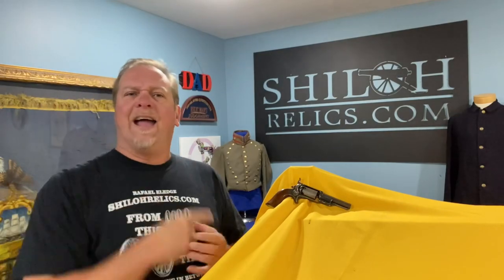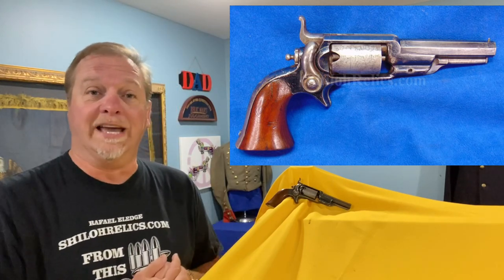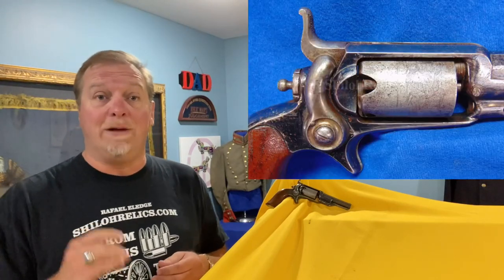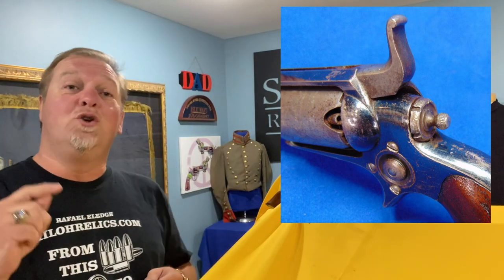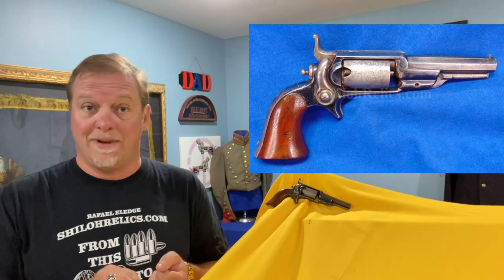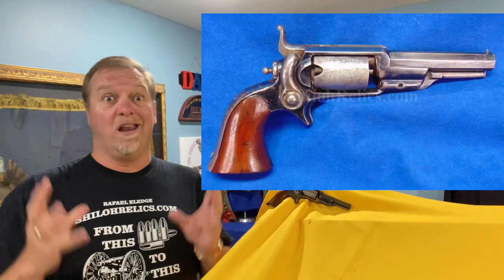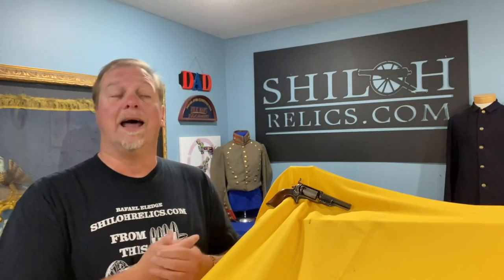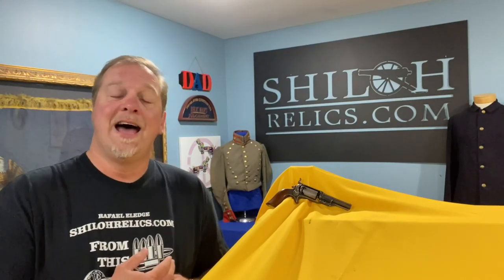The Colt Firearms "Root" Model 1855 Sidehammer Revolver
Informational Video by Rafael Eledge of ShilohRelics.com about The Colt Firearms "Root" Model 1855 Sidehammer Revolver